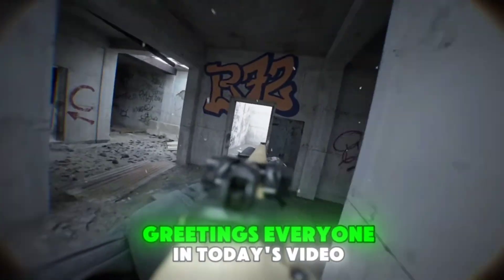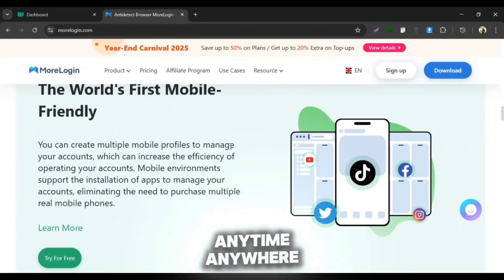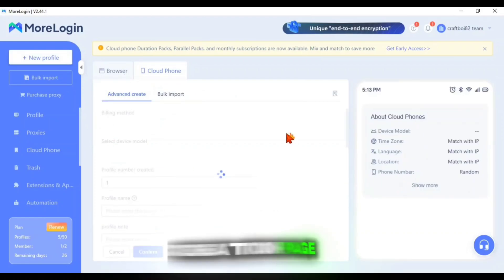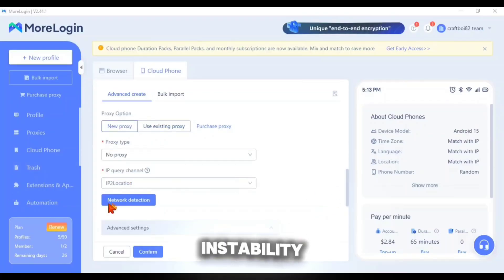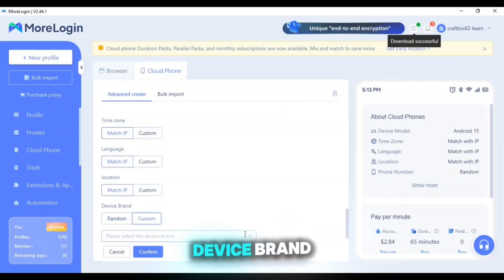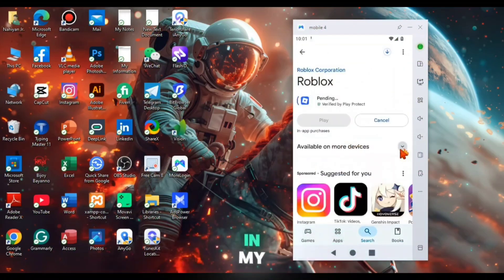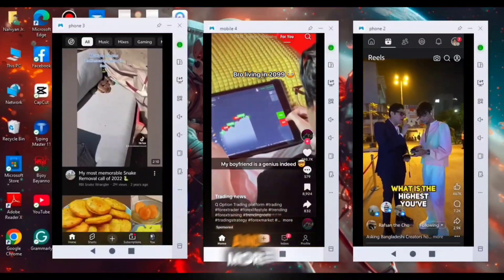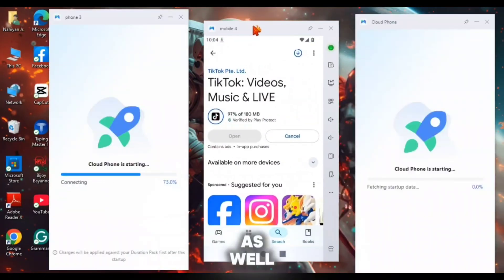💢*Purest* Morelogin Cloud Phone for Gaming + Multi Accounting🤩 | Full Review 2025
‎In this video, we are gonna wrap the full review of Morelogin Cloud Phone that allows us to emulate cloud phones in pc and operate multi tasking works + gaming🥳💢
‎📌 Topics Highlighted in the video:
‎✅Best Cloud Phone for PC
‎✅Play Roblox in Low End Device
‎✅Best Phone Emulator for PC